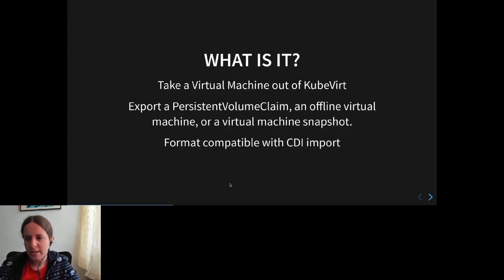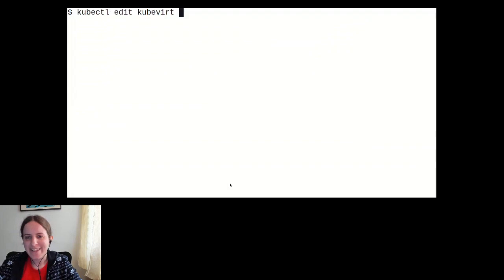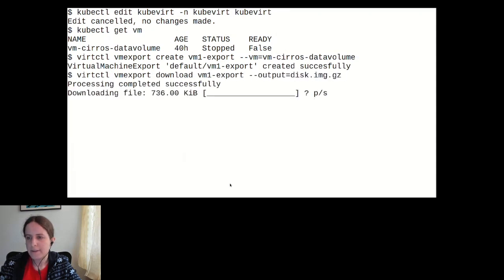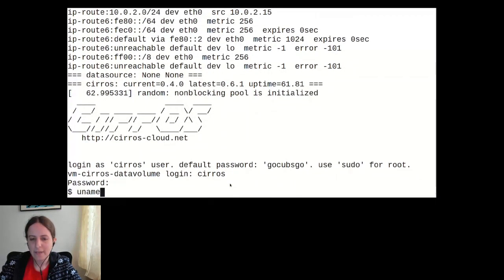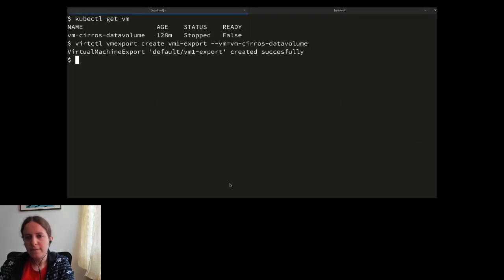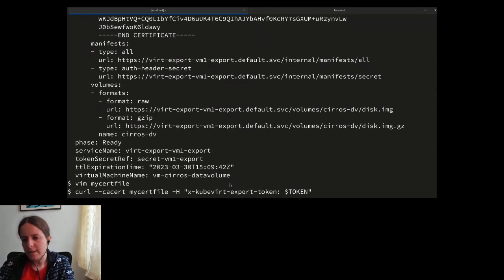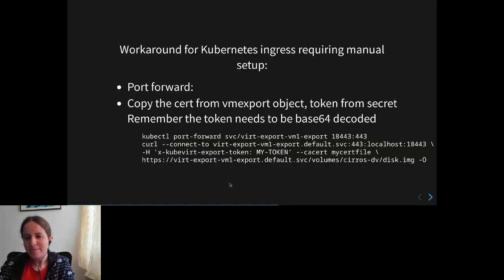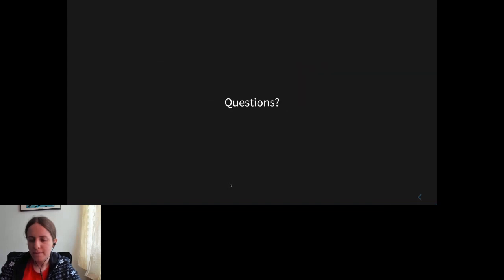The latest in KubeVirt VM exports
KubeVirt Summit Day 2
Presented by Maya Rashish

Abstract: We’ll talk about the recently introduced feature for easily exporting VMs and use some recent quality of life improvements that have made it in since the feature was introduced